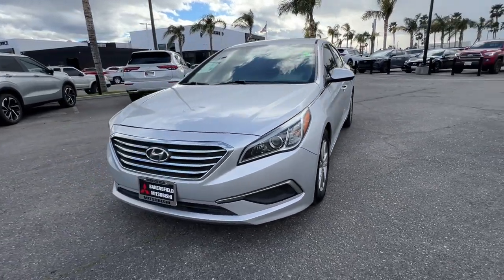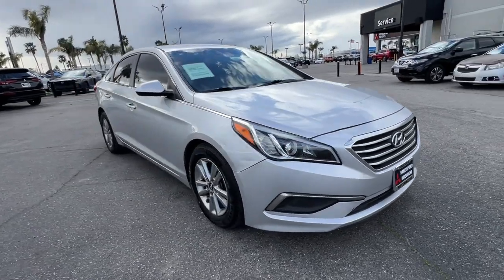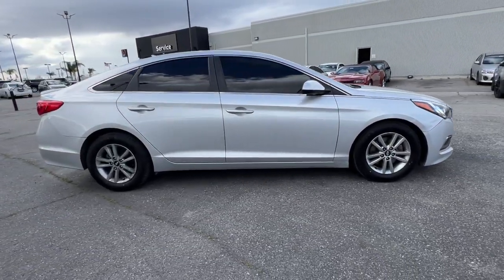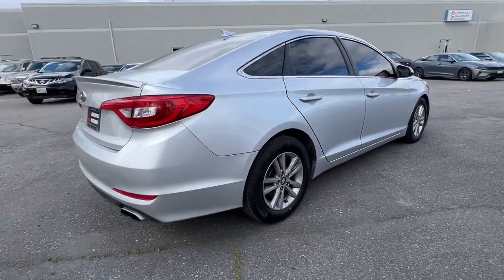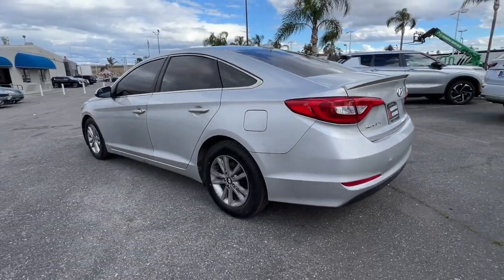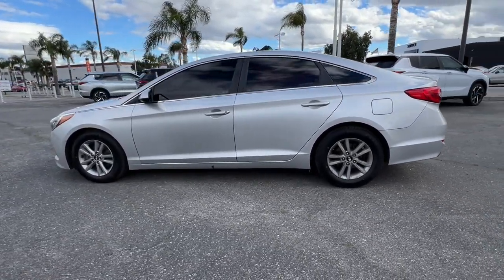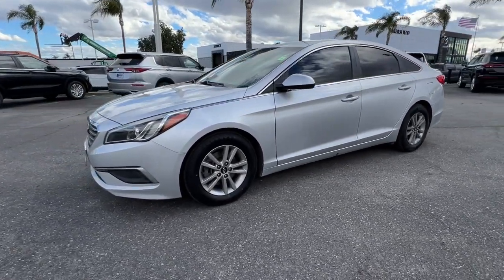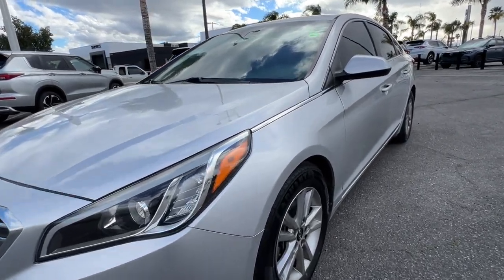2015 Hyundai Sonata SE CA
Pre-Owned 2015 Hyundai Sonata SE available at Bakersfield Mitsubishi located in 4600 Wible Rd, Bakersfield, CA, 93313.
Please mention the stock TM9550 when you contact the dealership for this vehicle.